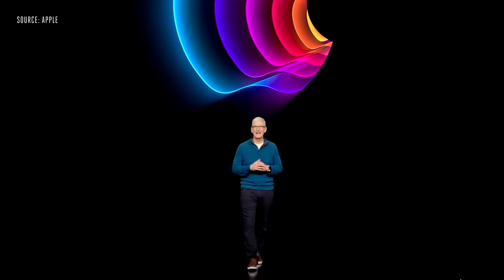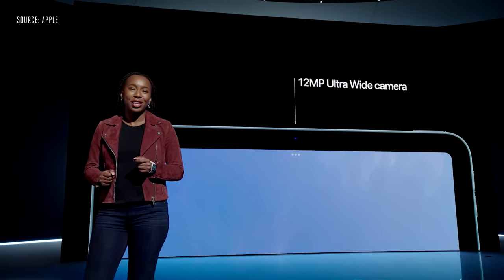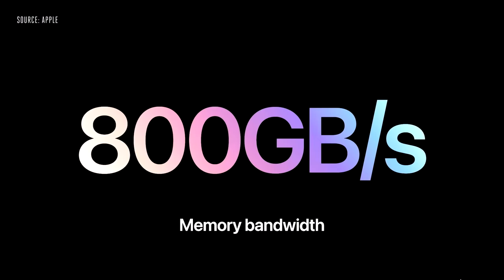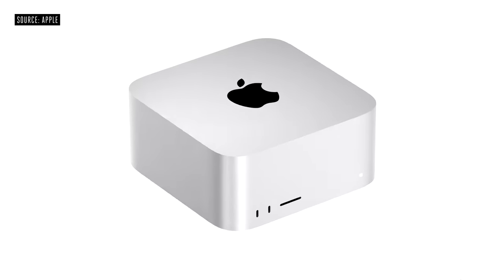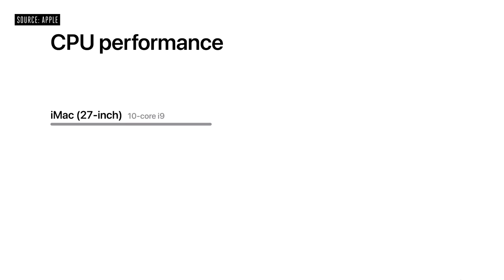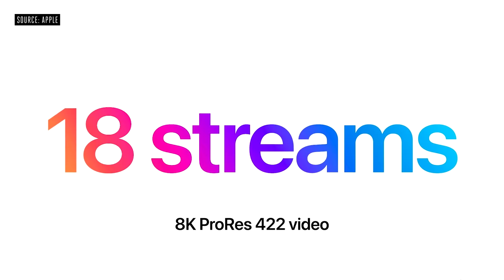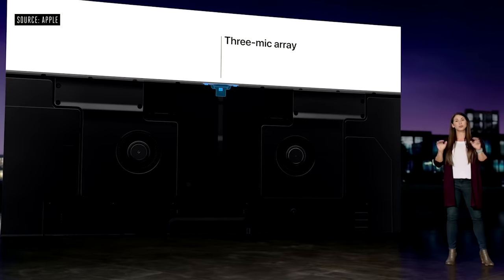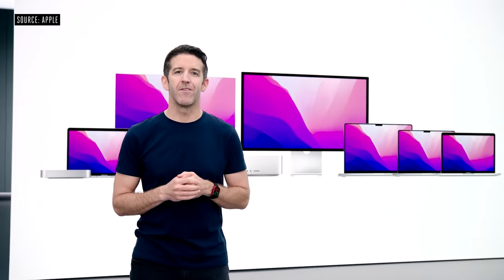Apple Studio Mac event in 11 minutes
Apple just wrapped its “Peek Performance” event and announced the Mac Studio and Studio Display, new iPhone SE with 5G, and iPad Air, plus a new M1 chip — the M1 Ultra. Here’s everything from the event in 11 minutes.

0:00 - iPhone SE (3rd generation)
1:06 - iPad Air (5th generation)
2:13 - M1 Ultra
4:42 - Mac Studio
8:18 - Mac Studio Display
10:47 - Studio and Display Price and Availability